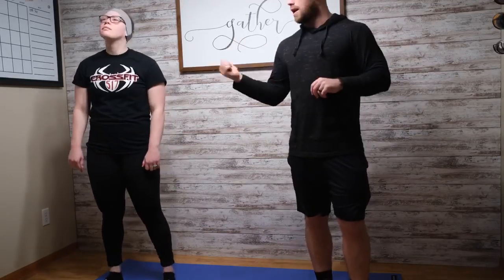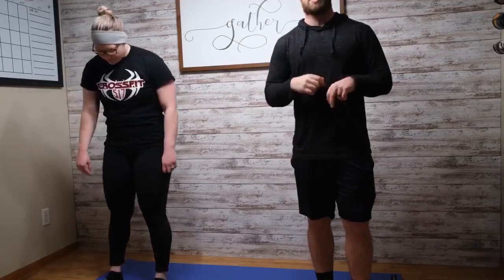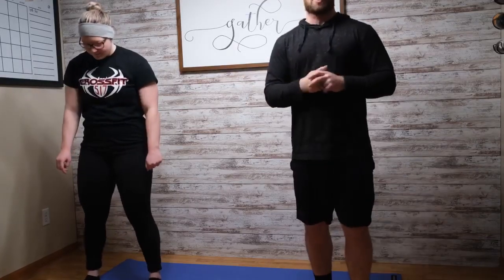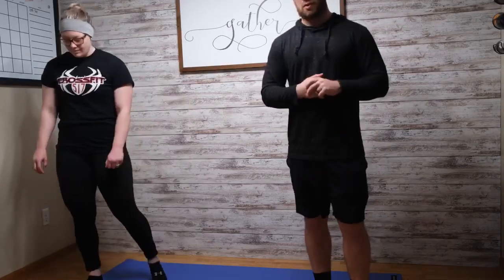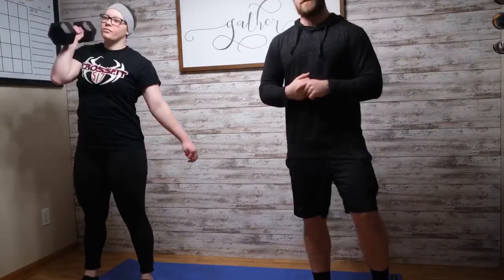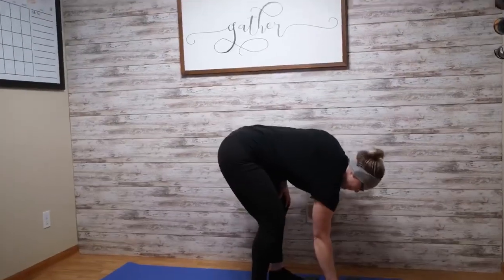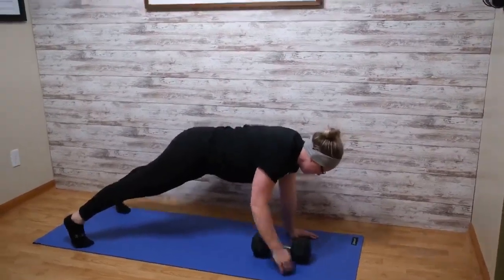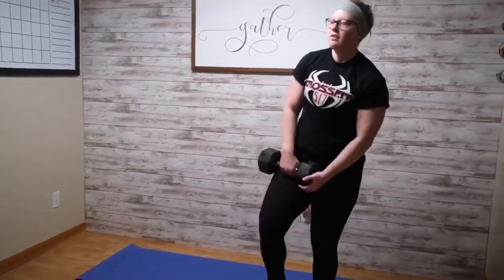March 21, 2020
Weighted workout 3/21/20